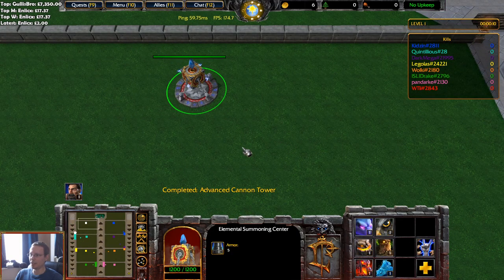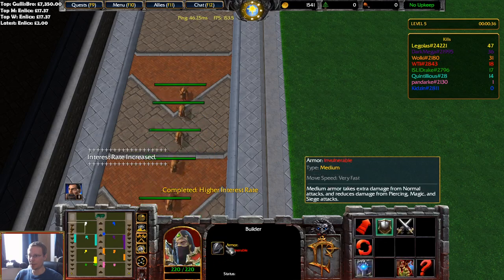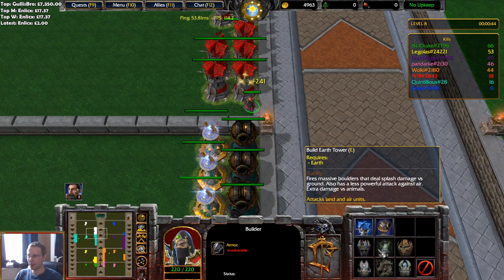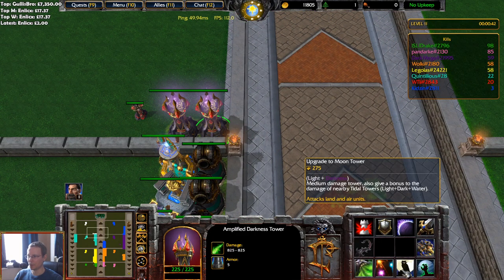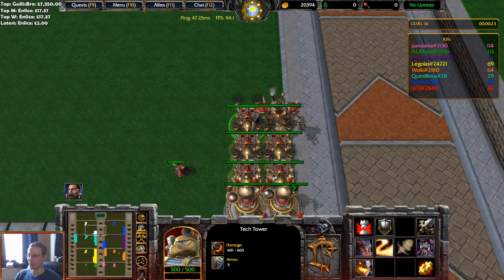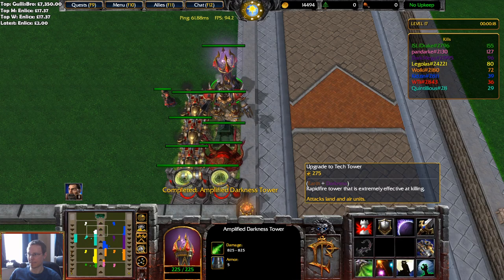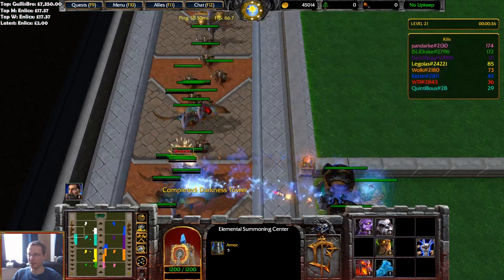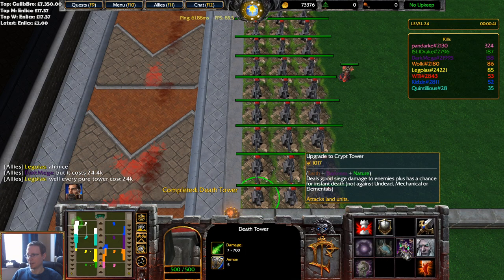Warcraft 3 Reforged | Custom | Element TD Teams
A TD based on six basic elements.
Fire, Earth, Light, Nature, Water, and Darkness.
Combine to create hybrid towers with special abilities.

Business Address:
WTii
CHELMSFORD
CM1 9AN